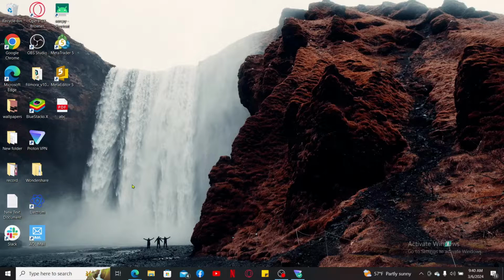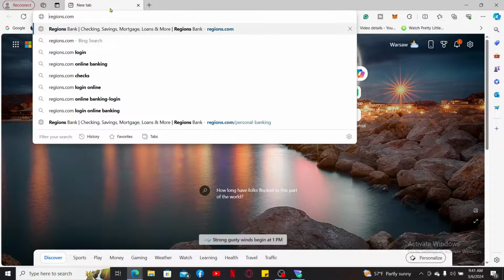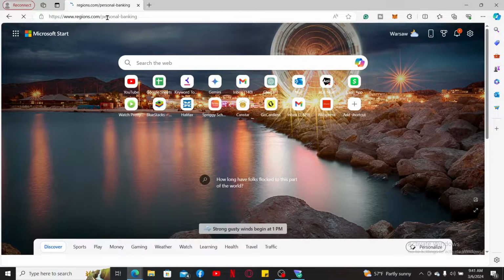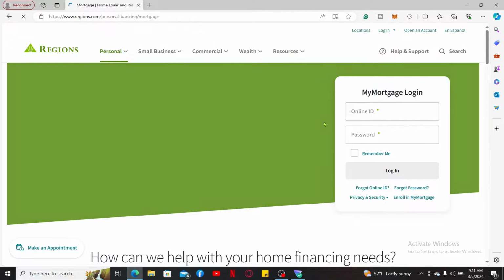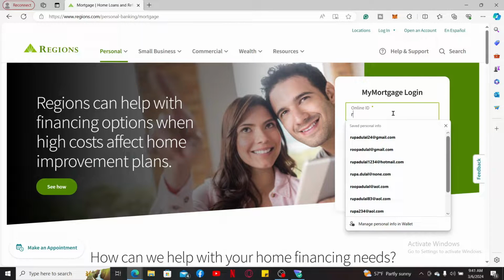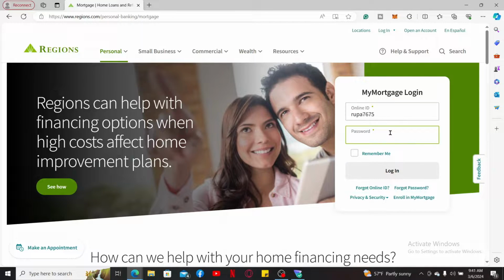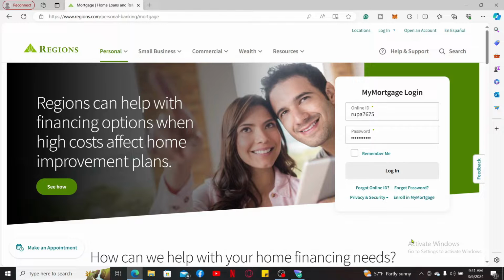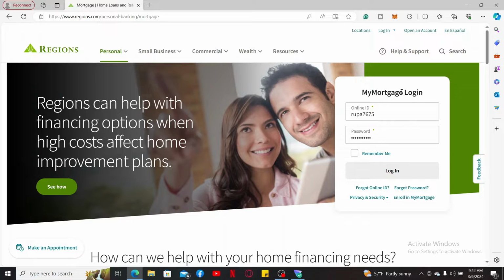How to Login Regions Mortgage Account 2024?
Need to access your Regions Mortgage account online? You're in the right place! In this tutorial, we'll guide you through the steps to log in to your Regions Mortgage account, so you can manage your mortgage details conveniently.

By the end of this tutorial, you'll be confident in logging in to your Regions Mortgage account, ensuring you can effectively manage your mortgage and financial obligations.